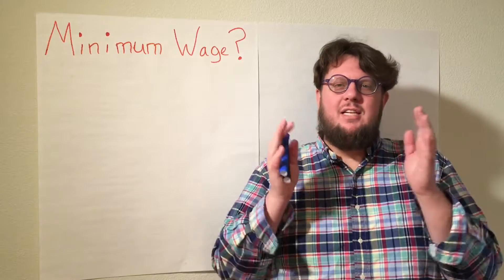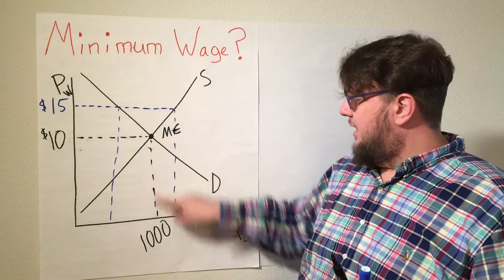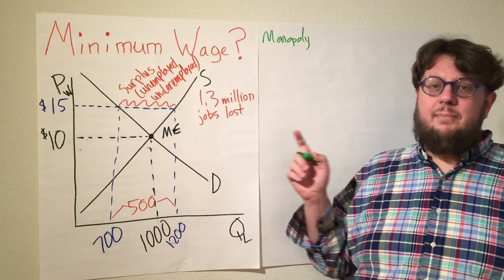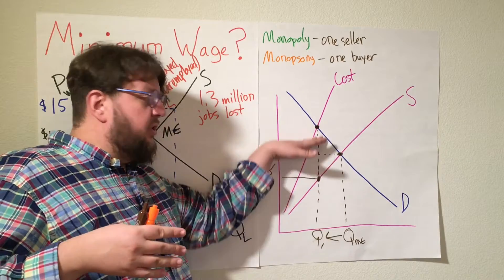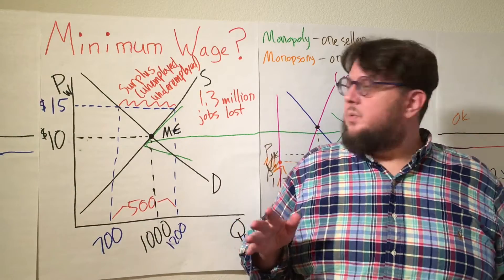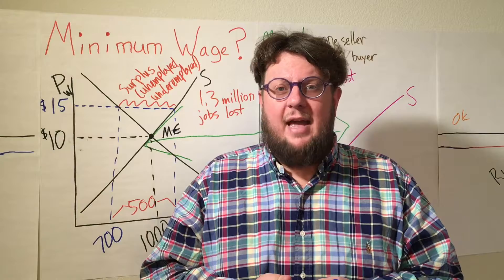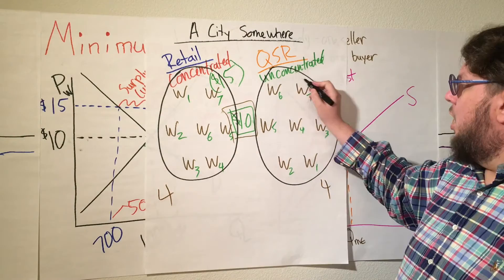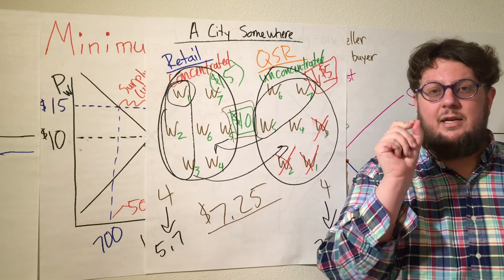Minimum Wage: Everything You Need to Know in 15 Minutes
This video reviews the Econ 101 textbook treatment of minimum wage and then goes deeper in terms of reviewing some ideas that have emerged from recent research.  How does a market with only one employer impact the effects of minimum wage?  What if we do sector-specific minimum wages?  How does market concentration of employers affect workers? What's special about rural areas of the USA in terms of the labor market? These topics and more in this video.